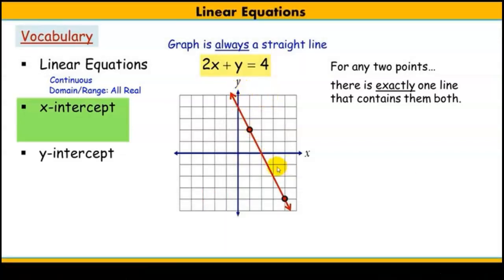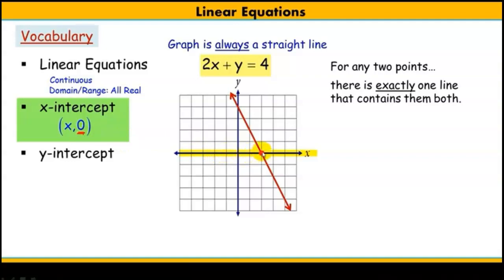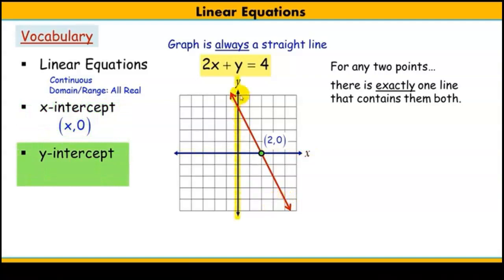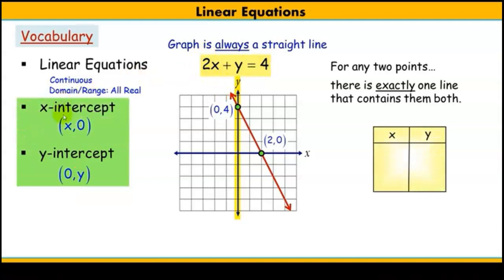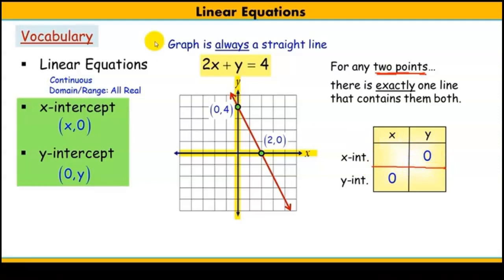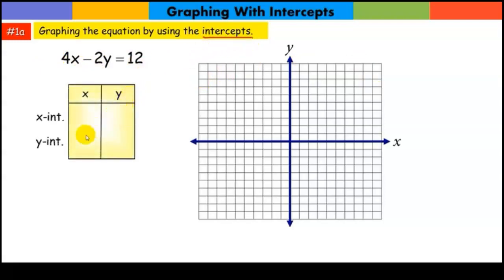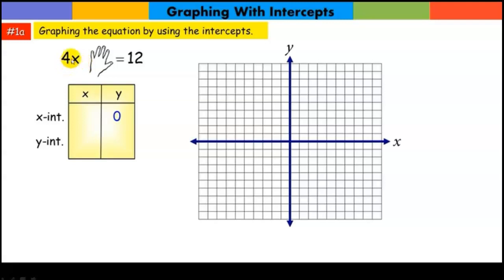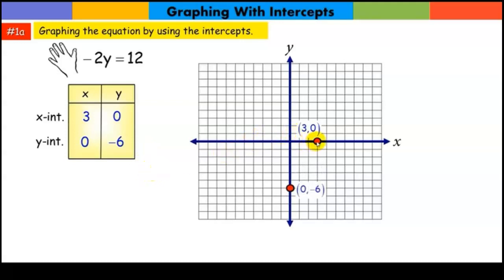Graphing Using Intercepts